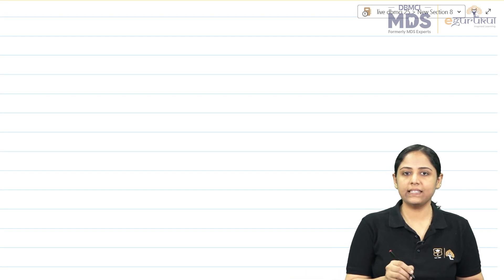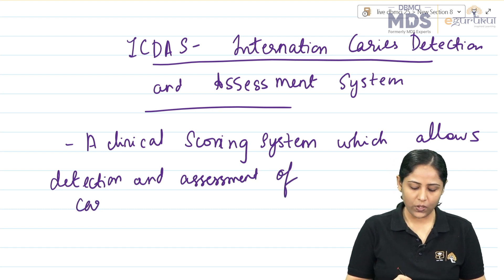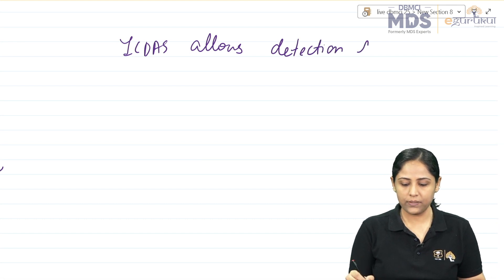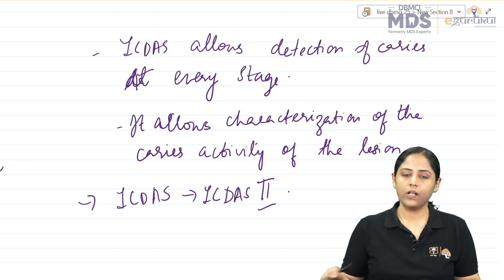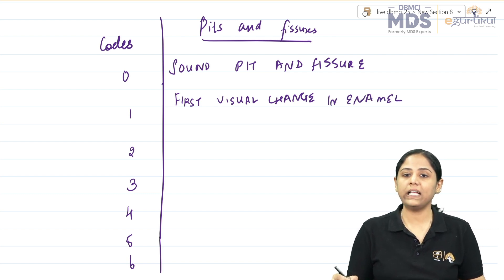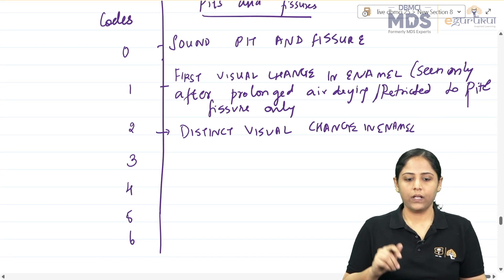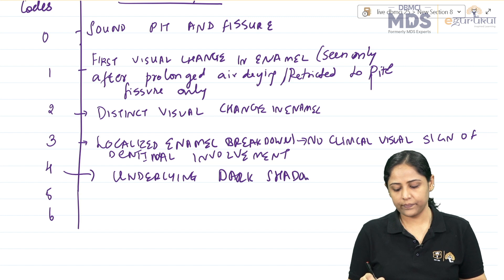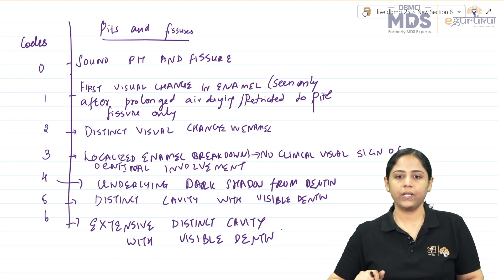Dental Dosage - ICDAS Scoring | Dr. Shilpa M | DBMCI MDS | eGurukul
Join Dr. Shilpa M, OG - PHD where she breaks down everything you need to know about the International Caries Detection & Assessment System (ICDAS).